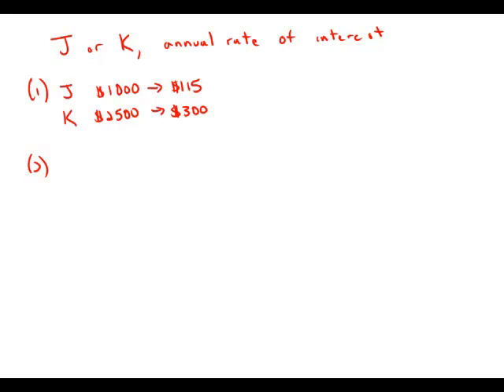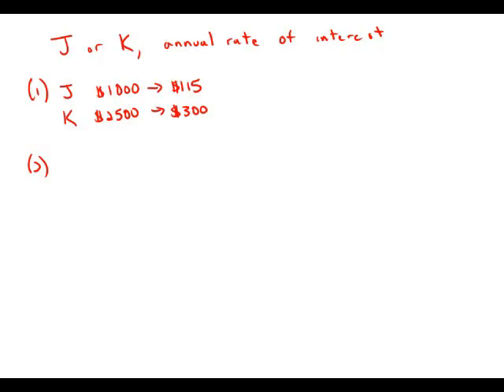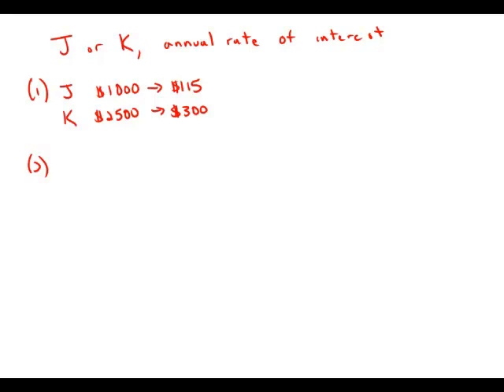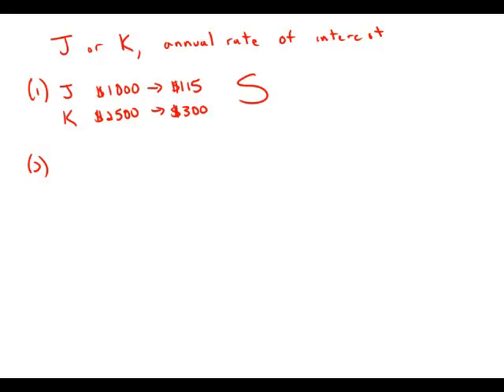GMAT Official Guide 13: Data Sufficiency 8